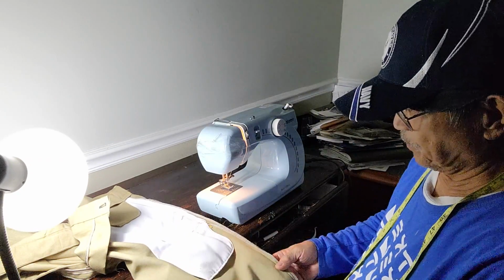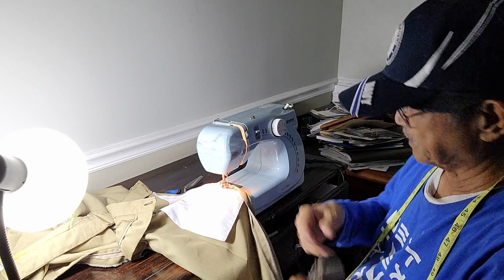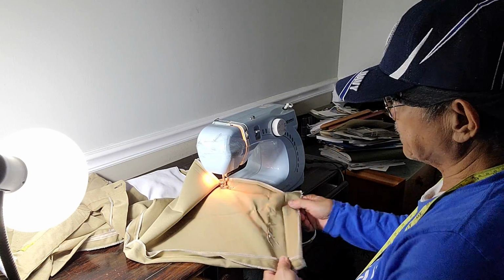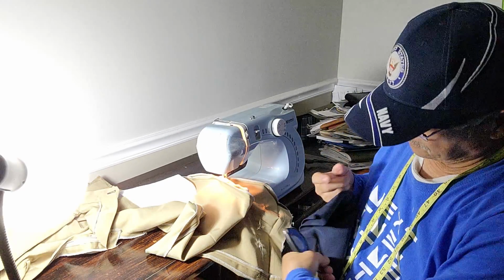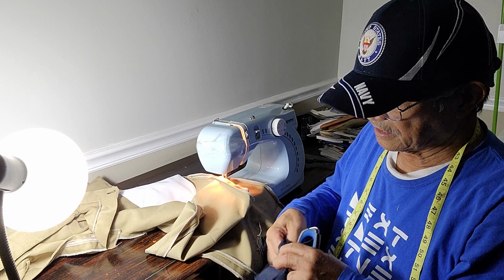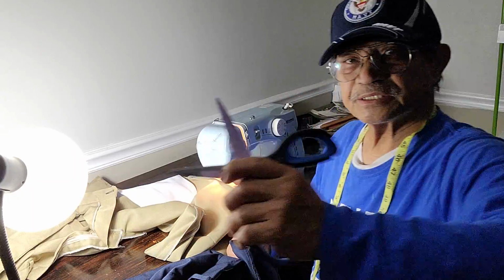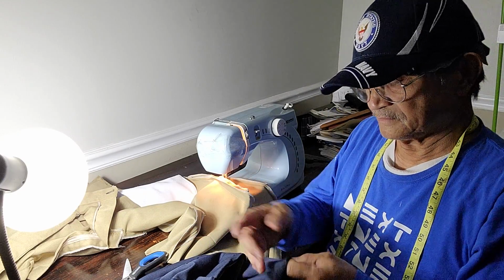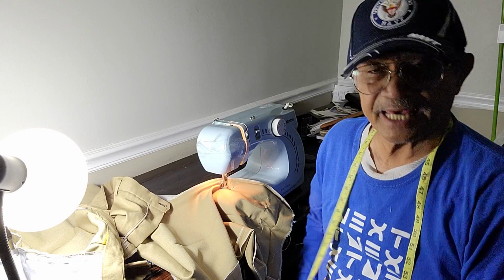Red's Bidyo: Pants Alteration and removing seams, tastes. April 24, 2022.